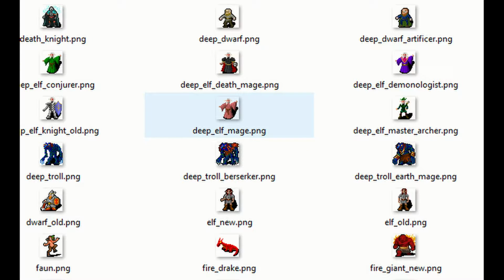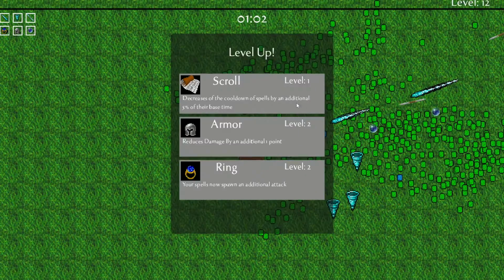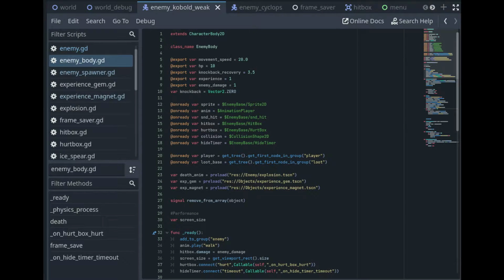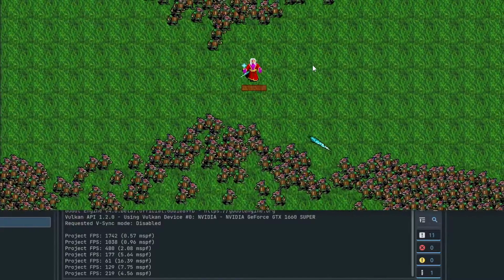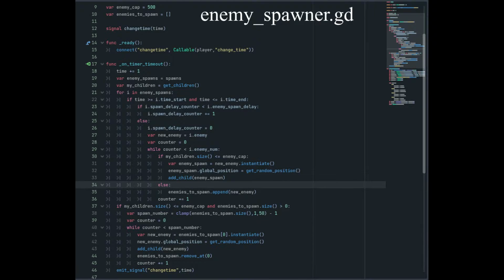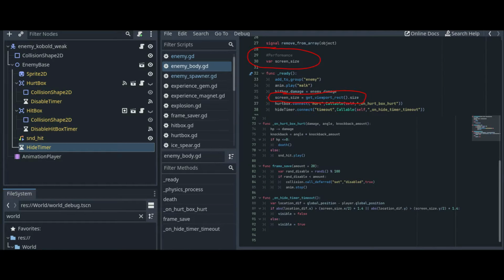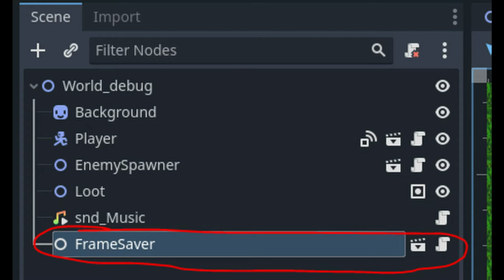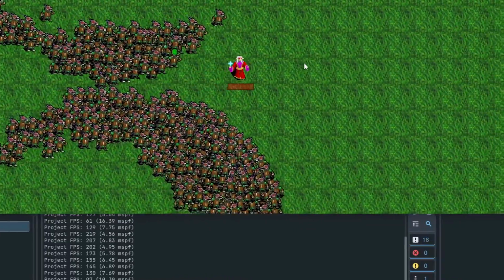Improving Our Vampire Survivors Clone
Just tying up some loose ends for this one.